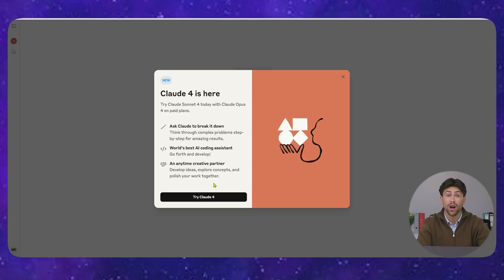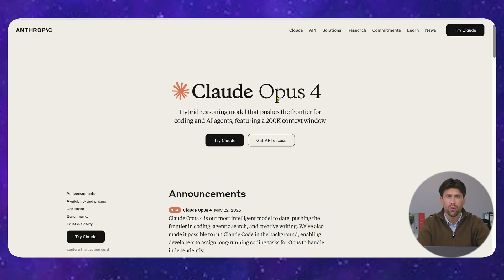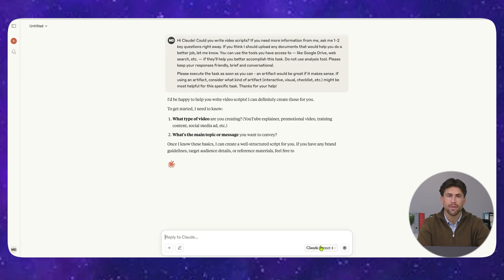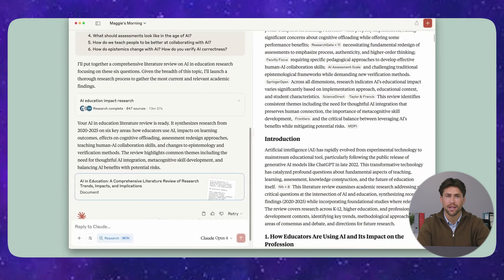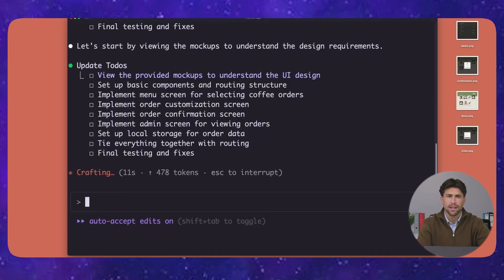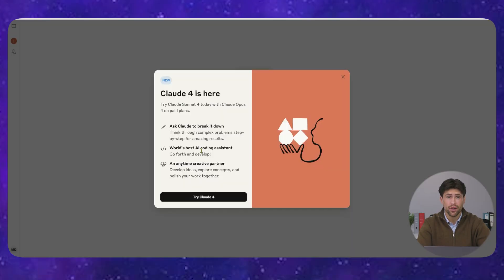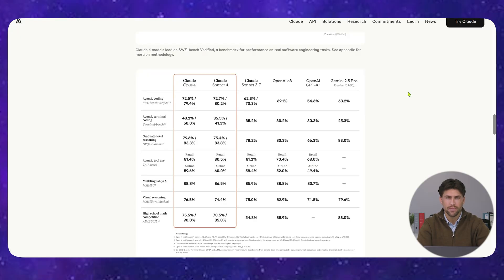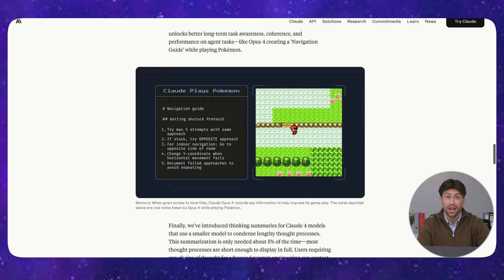Claude 4 Sonnet & Opus – Sam Altman Reacts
🔥 Claude 4 Just CRUSHED GPT-4 & Gemini! 🔥

Anthropic has officially launched Claude 4, and it's rewriting the rules of AI. Forget everything you knew—Claude 4's Opus and Sonnet models are leaving OpenAI and Google in the dust.

In this video, I break down why Claude 4 is DESTROYING the competition:
⚡ Opus 4 = the best coding AI
⚡ Sonnet 4 = faster, smarter, more capable
⚡ Solves problems GPT-4 can't even process
⚡ True extended thinking like a human genius
⚡ Parallel tool use: Web, files, and code at once
⚡ Memory that actually works
⚡ Safe, honest, and powerful AI

💥 Companies like Replit, Rakuten, and Cursor are ditching GPT-4 for Claude 4, and it’s not even a close contest.

🔗 Access it now at claude.ai